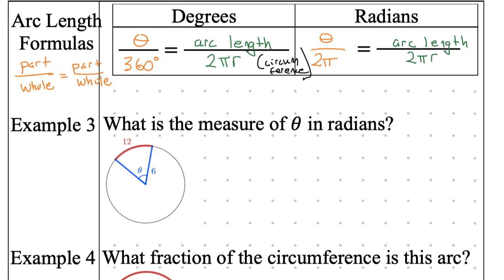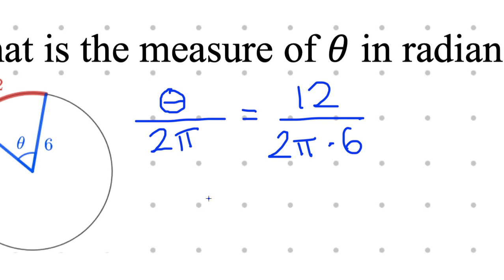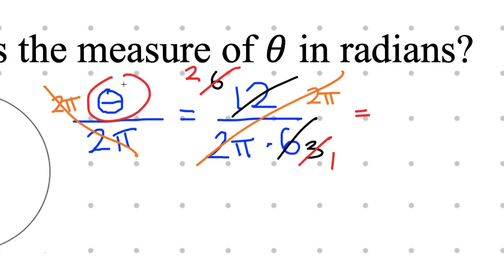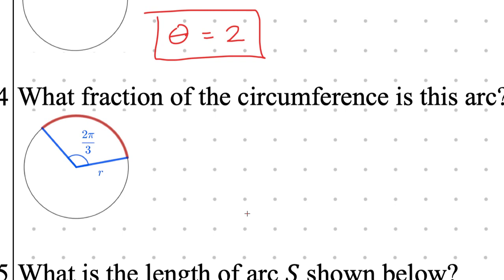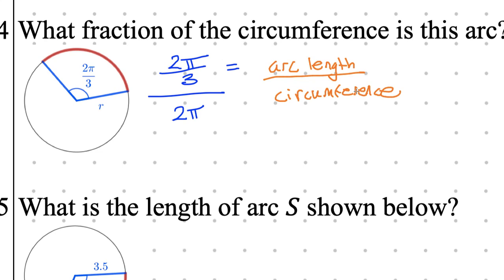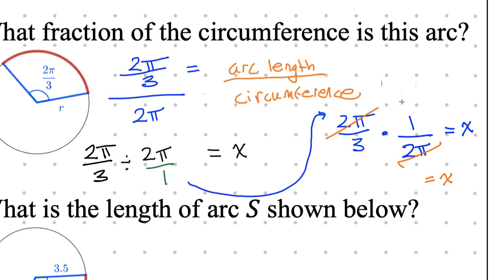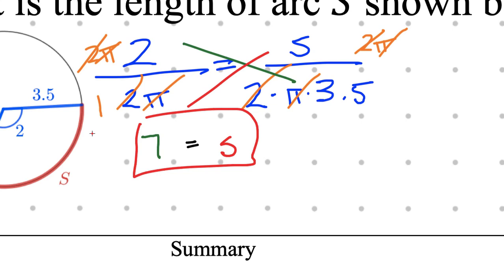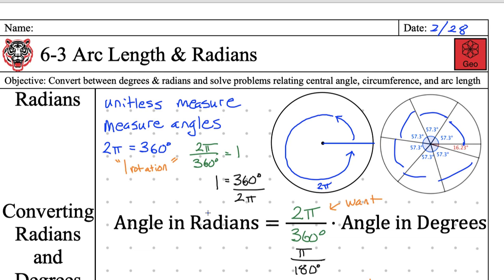Geometry notes 6-3 Arc Length & Radians (2 of 2)